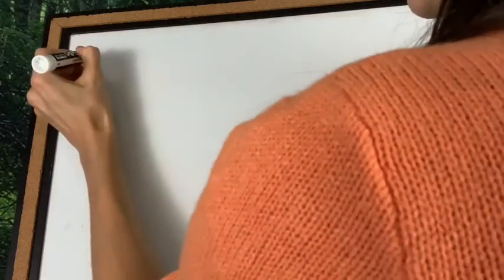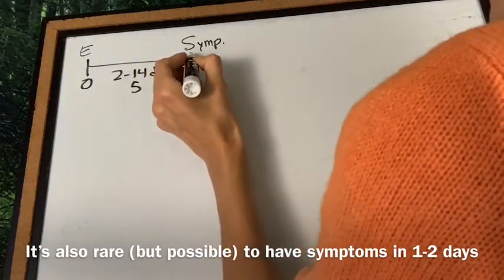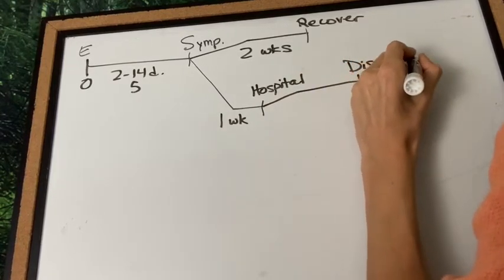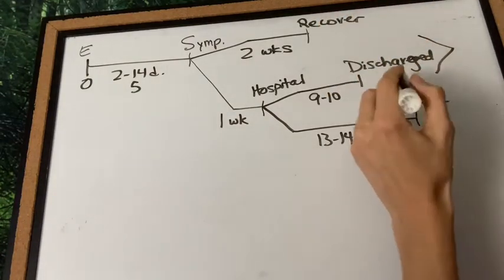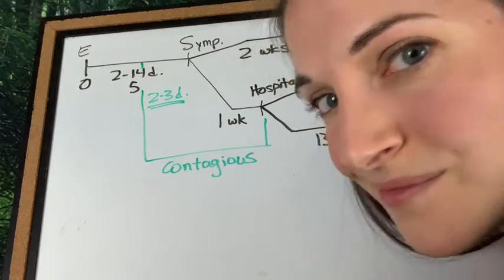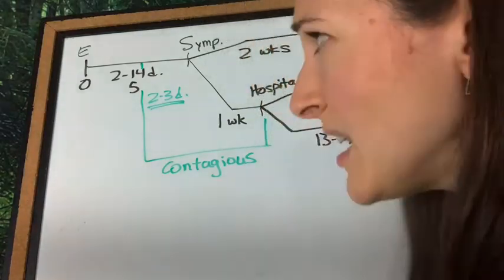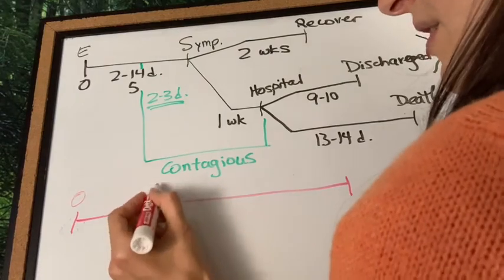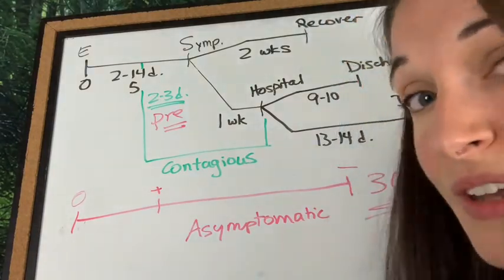A doctor explains when you get sick with COVID, when to test, and when you may get better.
Dr. Decker talks about the timing of a COVID infection, including when your symptoms start after you catch the virus, and when a test may turn positive, and when people end up in the hospital, or get better.

Note that research about this virus is ongoing, but this video is based on available evidence at the time of posting.  Originally posted online on 7/20/2020.